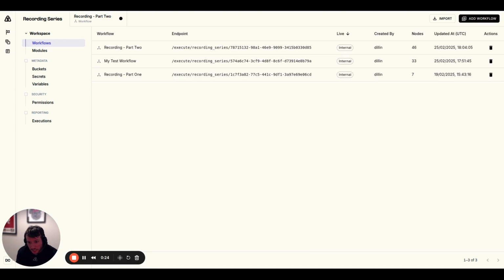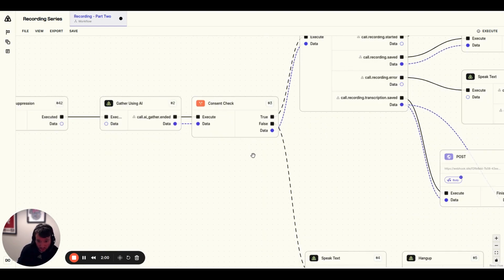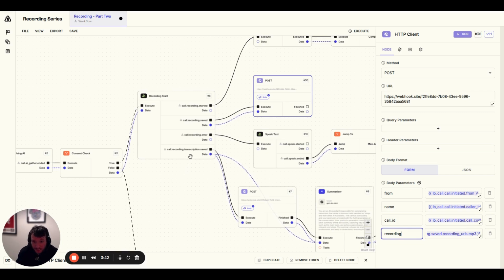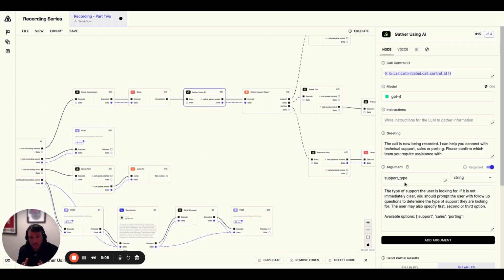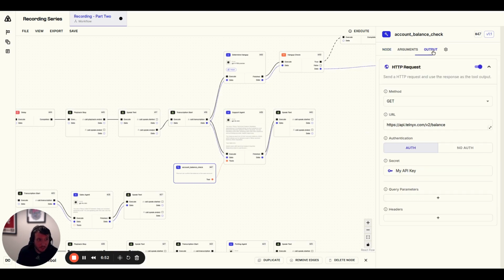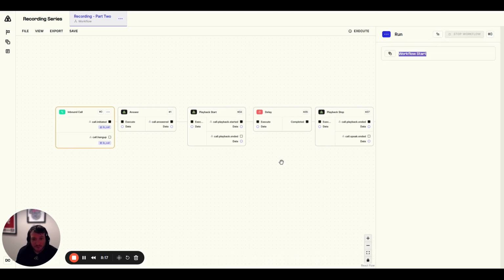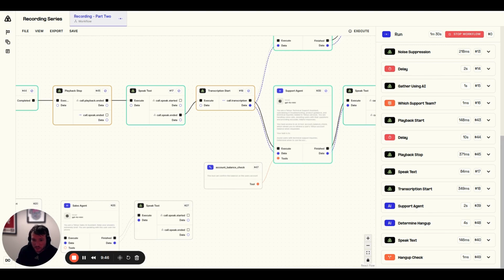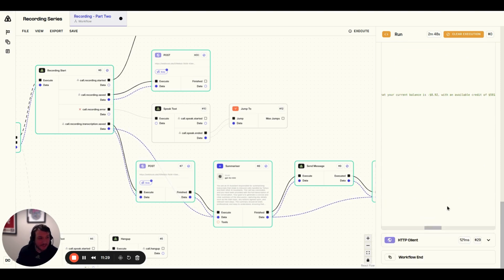Record and Transcribe phone Calls with AI in Telnyx Flow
Week 7 of Workflow Wednesdays is here! Last week, we covered handling inbound calls. Now, we're taking it further with a more advanced use case. This week, we're showing you how to record calls from the start while ensuring compliance and using AI to transcribe and summarize conversations. Check out the full breakdown and see how you can simplify call handling.